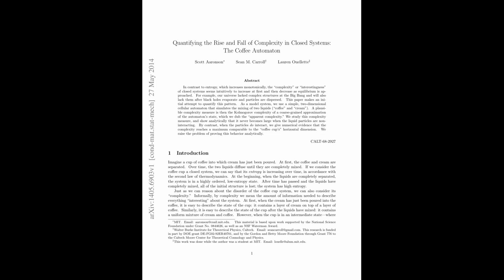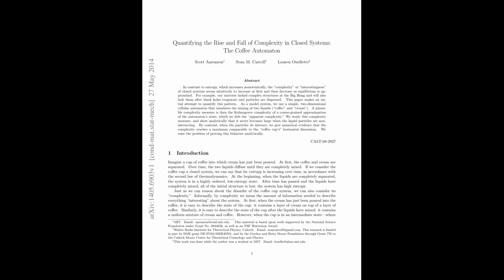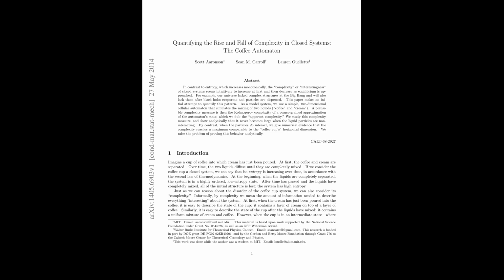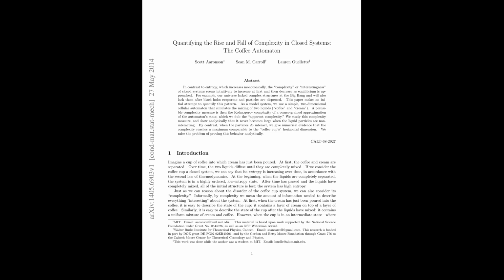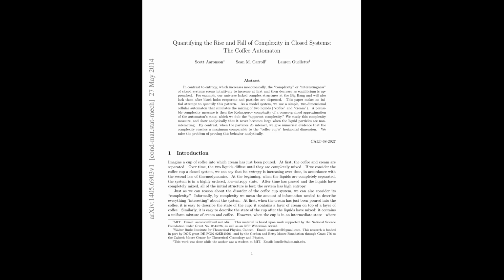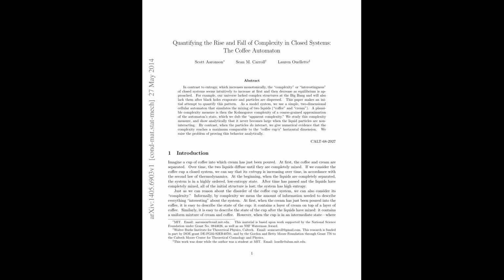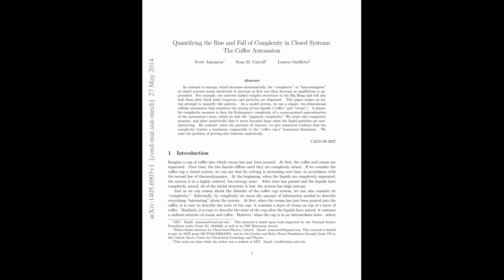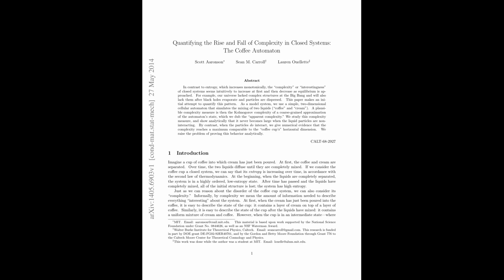The Coffee Automaton: Quantifying the Rise and Fall of Complexity in Closed Systems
This paper introduces a cellular automaton model of mixing coffee and cream to formally study how complexity rises and then falls as a closed system approaches equilibrium, using the Kolmogorov complexity of a coarse-grained state ("apparent complexity") as the key measure.

In this deep-dive audio summary, we walk through the motivation from thermodynamics and cosmology, the distinction between entropy and complexity, the setup of the two-dimensional automaton, and the analytic result that non-interacting particles never produce high apparent complexity. We then unpack the numerical evidence that interacting particles generate a complexity peak scaling with the cup's horizontal dimension, along with the open problem of proving this analytically.

The episode closes with a Q&A section addressing common questions about coarse-graining choices, connections to the arrow of time, and what this toy model suggests about the emergence of structure in our universe.